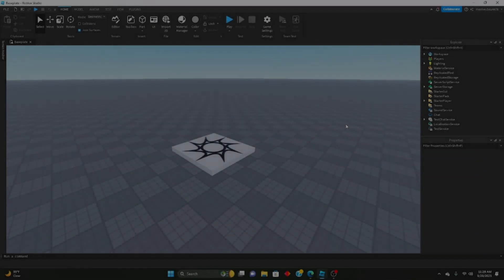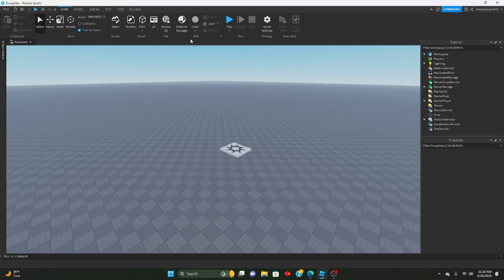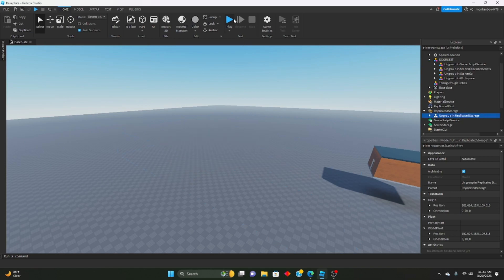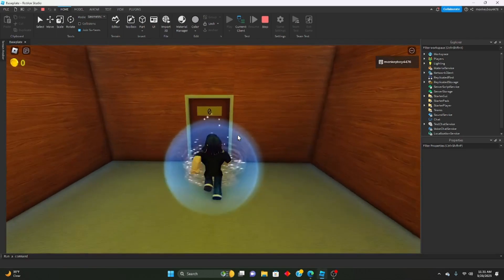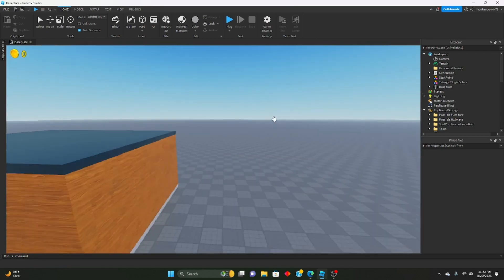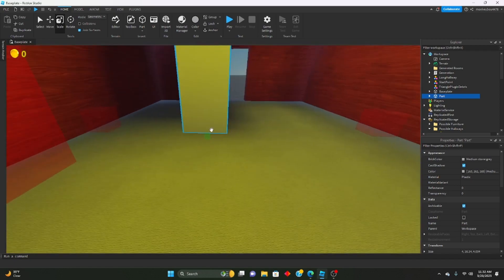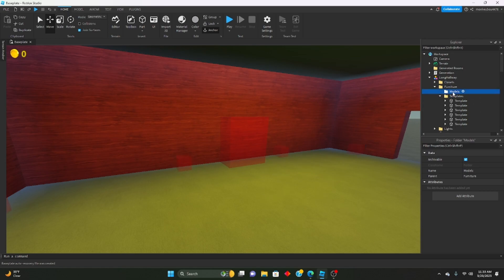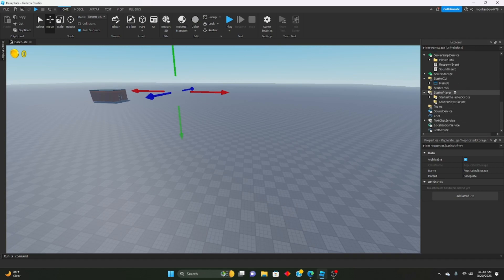(DOORS KIT V1) - How to setup in ROBLOX STUDIO!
Just getting over being sick so I wanted to make a quick video on how to setup Version 1 of my ROBLOX DOORS kit! As we progress through the series, I'll be updating this one kit so be sure to pick it up. If you have any questions, concerns or suggestions for a future video please leave them in the comments below.